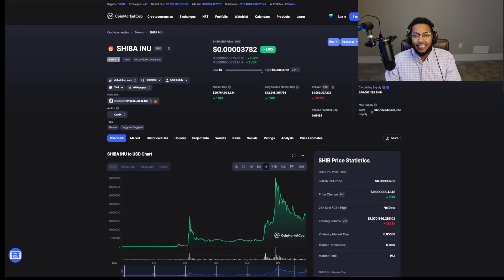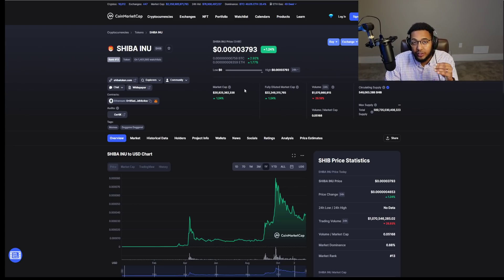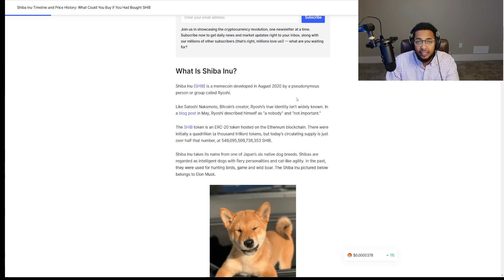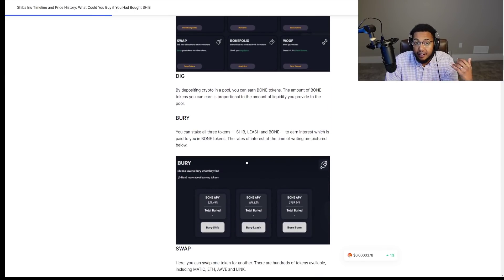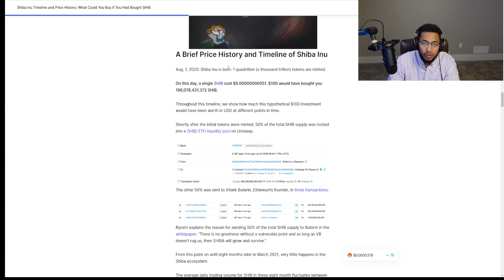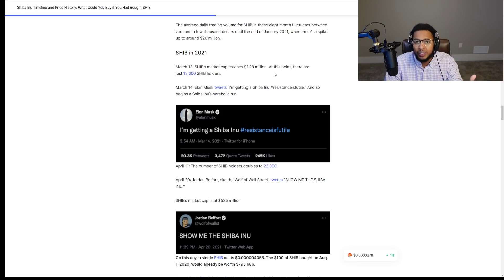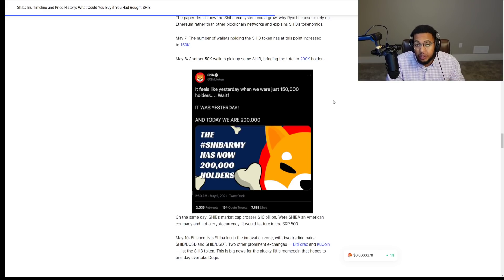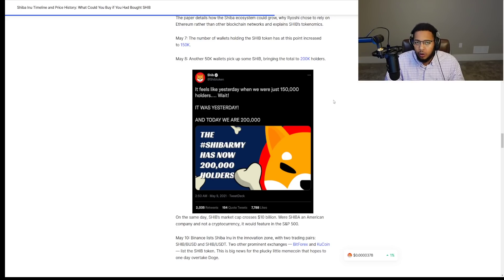SHIBA INU TOKEN - CONGRATULATIONS! 2021 WRAP UP! 2022 IS GOING TO BE BIG!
FREE MONEY 🚨| moomoo! 5 FREE Stocks With a Total Value Up To $17,500 FREE
✅ Add Me:
My Setup:
Studio Lighting
My Headset
My Camera (SONY ZV1)
My Mic (Blue Snowball)

I am not a financial advisor, but as a new professional, I have become very interested in investing and increasing my financial literacy and personal finance. I want to share my knowledge with you all and talk about how I began approaching this. I want you all to come on this journey to financial freedom and success.